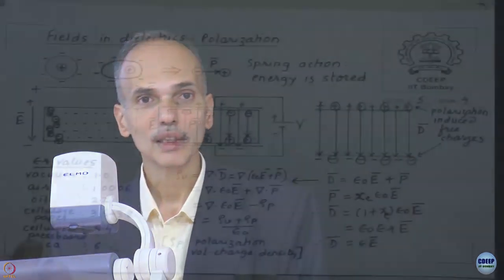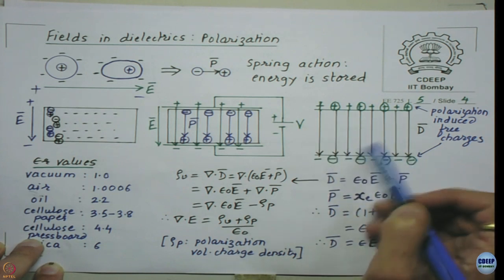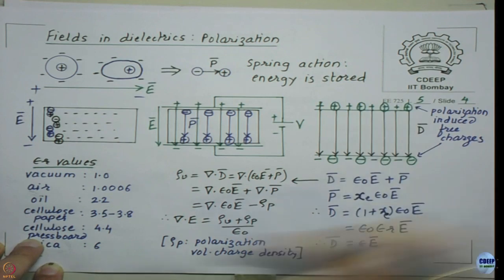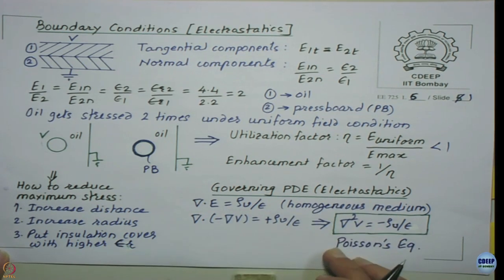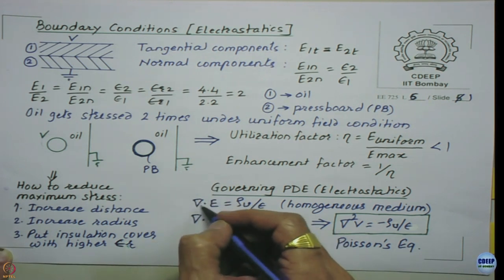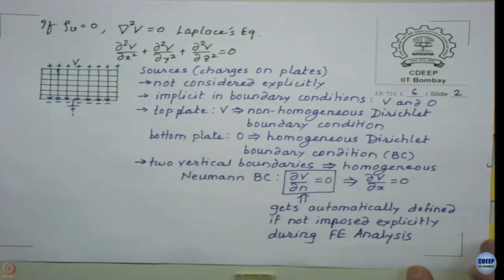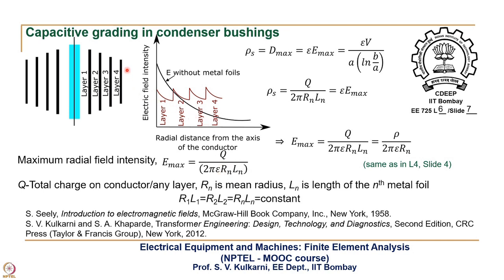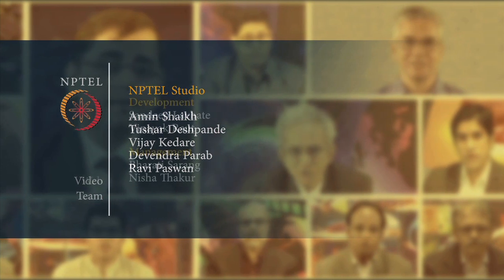Week 2-Lecture 6 : Revisiting EM Concepts: Electrostatic Boundary Conditions and Shielding